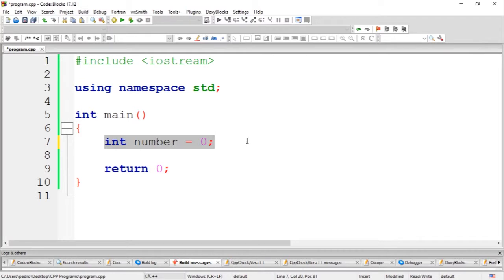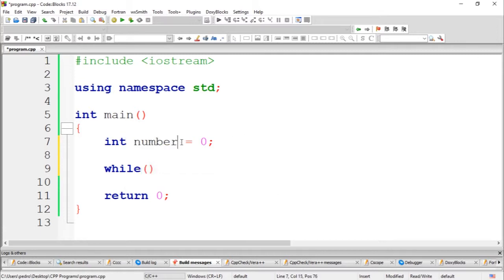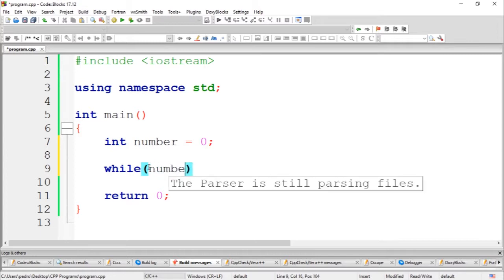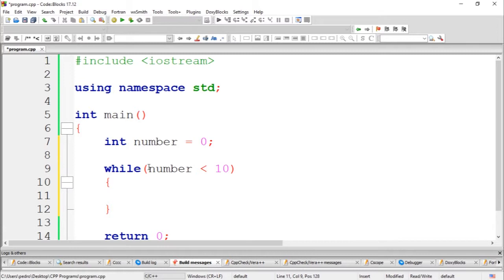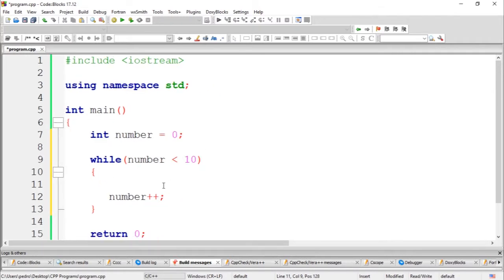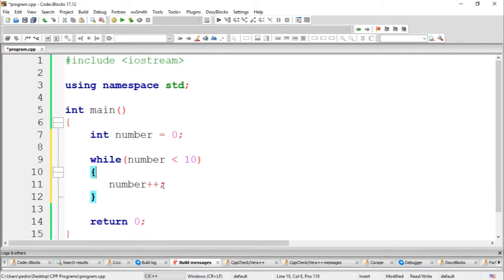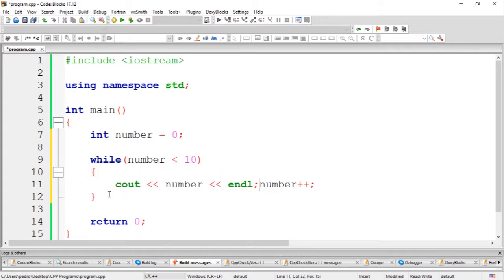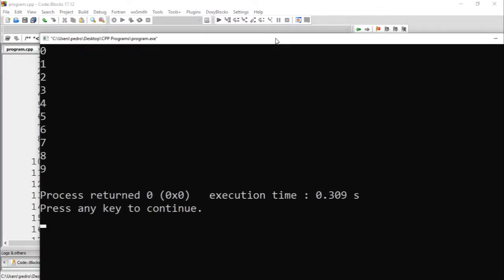C++ Tutorial #19 - While Loop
Hi guys! Welcome to another video, in this video we'll talk about the while loop in C++.